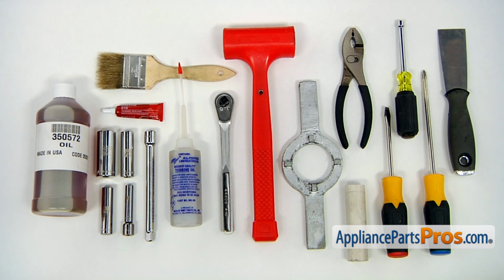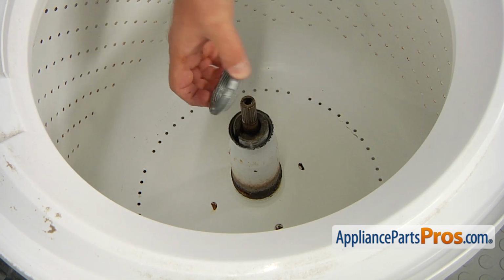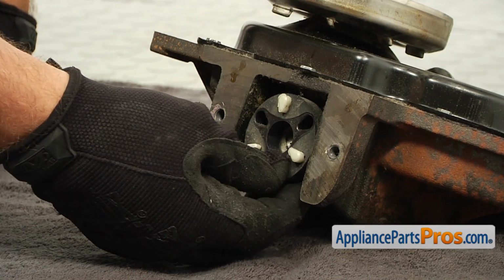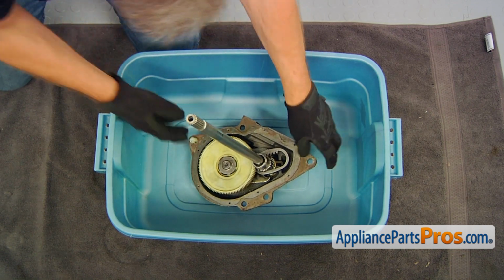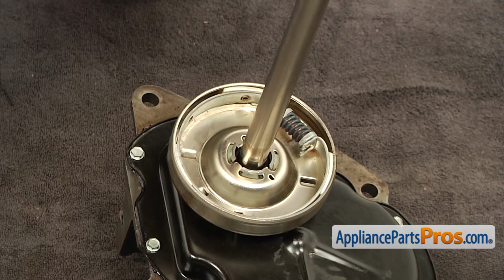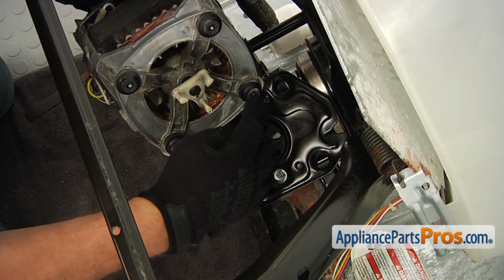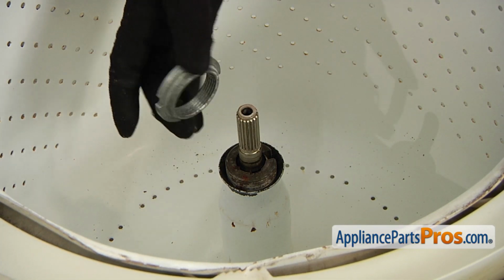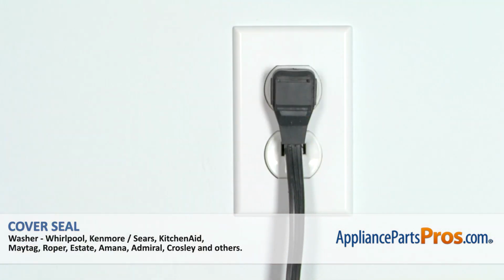How To: Whirlpool/KitchenAid/Maytag Cover Seal WP3349985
Symptoms: transmission making unusual noises.

Tools: 7/16" socket with ratchet and extension, Phillips screwdriver, flathead screwdriver, pliers, towel, spanner wrench, rubber mallet, penetrating oil, 1/4" nut driver, 1/2" socket with ratchet and extension, 5/16" socket with ratchet, putty knife, turbine oil, 3/4" pvc pipe, kerosene, brush, gasket sealer, gear oil, 3/4" socket, liquid soap.